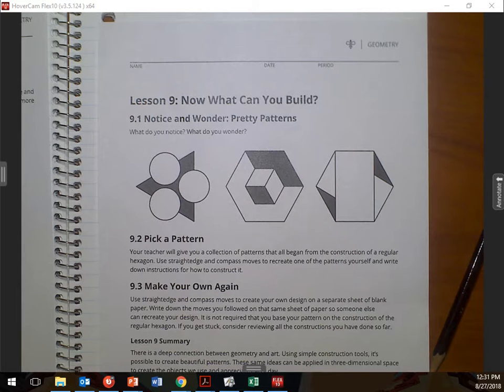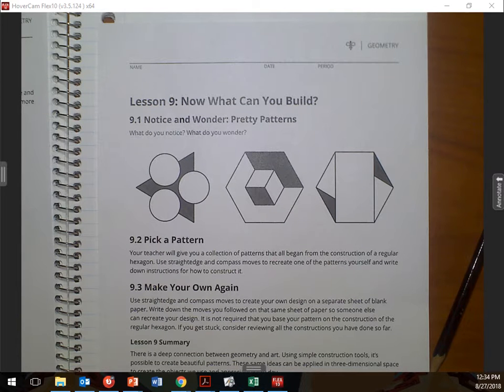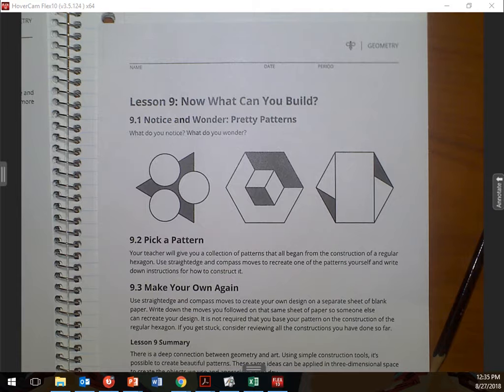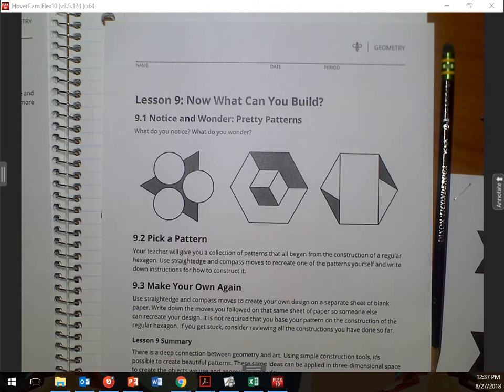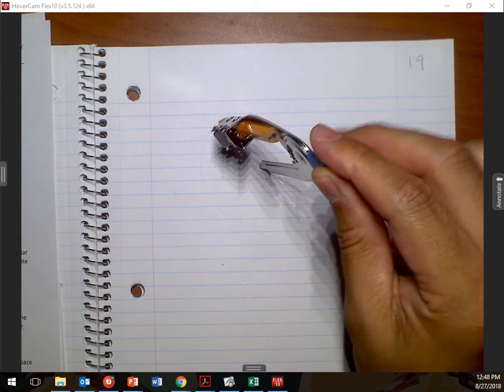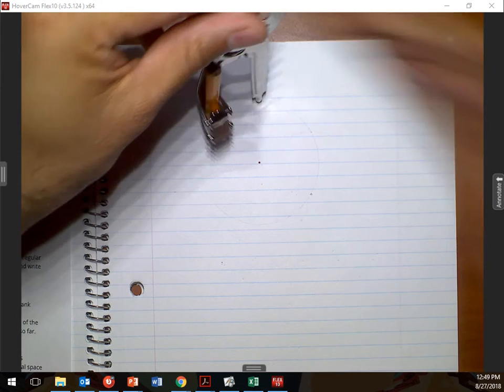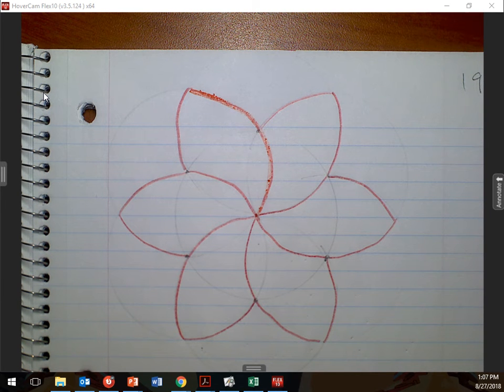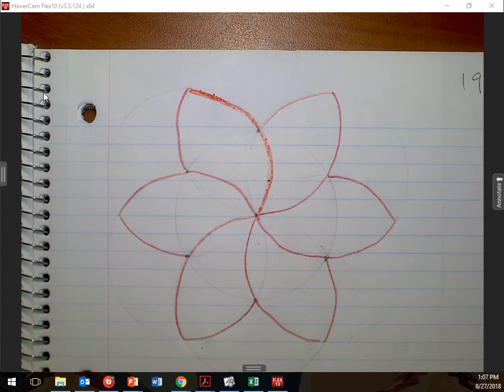Geometry 1 Openup Lesson 9 Now What can you build